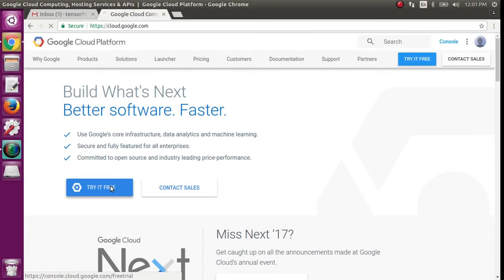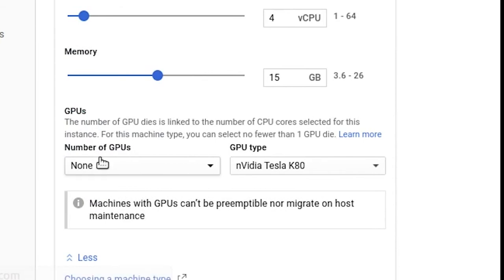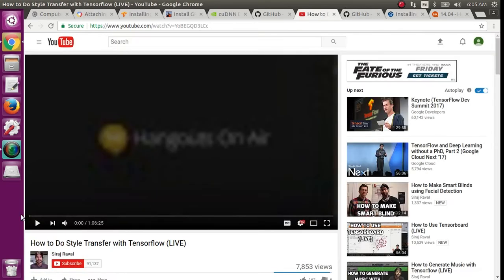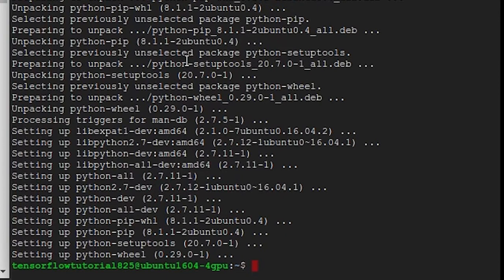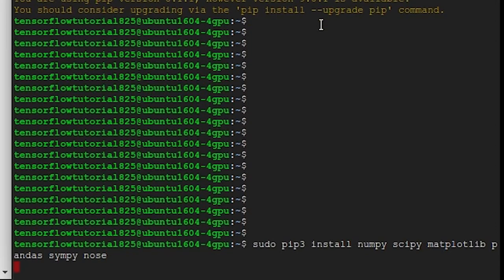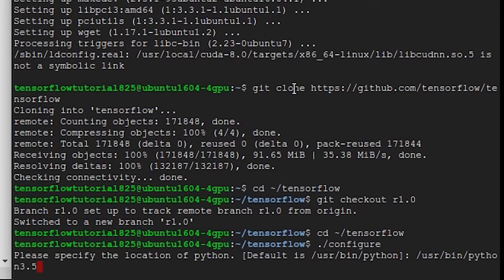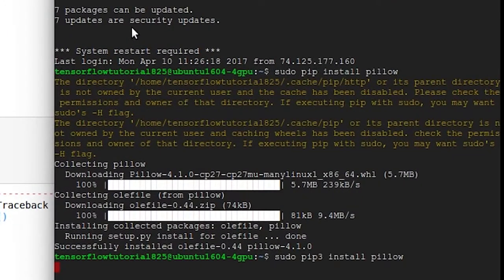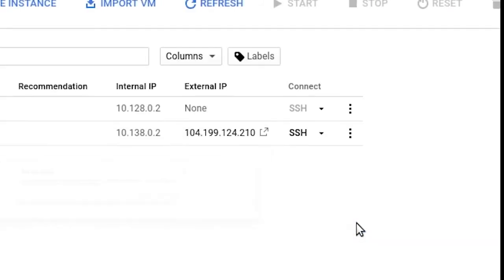How to set up Tensorflow with CUDA and cuDNN on a free Google Cloud instance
EDIT 2/10/19: This tutorial is now very out of date. I would point you to a relevant stackexchange, but it looks like there are at least three different ones with tensorflow questions. Try the subreddit
This tutorial explains how to apply for access to a Tesla K80 GPU on a google cloud instance, compile+install Tensorflow and IPython, and perform simple style transfer.

Some of the URLs in these commands are truncated because google just thinks they're links.

00:02

00:06

00:18

00:47

00:58 tcp:8888; udp:8888

01:15

02:27

02:34

02:50

03:07 sudo apt-get update

03:11

03:22

03:48

04:15 sudo apt-get install ipython

04:22 sudo apt-get install python3-pip

04:32 sudo pip3 install jupyter

04:42 sudo jupyter notebook --ip 0.0.0.0 --port 8888 --allow-root

05:35

05:37 sudo pip3 install numpy scipy matplotlib ipython jupyter pandas sympy nose

05:40

05:45 sudo apt-get install openjdk-8-jdk git python-dev python3-dev python-numpy python3-numpy python-six python3-six build-essential python-pip python3-pip python-virtualenv swig python-wheel python3-wheel libcurl3-dev libcupti-dev

05:55 tar -xzvf cudnn-8.0-linux-x64-v5.1.tgz

06:02 sudo cp cuda/include/cudnn.h /usr/local/cuda/include

06:04 sudo cp cuda/lib64/libcudnn* /usr/local/cuda/lib64

06:07 sudo chmod a+r /usr/local/cuda/include/cudnn.h /usr/local/cuda/lib64/libcudnn*

06:12 nano ~/.bashrc

06:17 add these lines:

export LD_LIBRARY_PATH="$LD_LIBRARY_PATH:/usr/local/cuda/lib64:/usr/local/cuda/extras/CUPTI/lib64"

export CUDA_HOME=/usr/local/cuda

06:21 source ~/.bashrc

06:27 echo "deb [arch=amd64] stable jdk1.8" | sudo tee /etc/apt/sources.list.d/bazel.list

06:29 curl | sudo apt-key add

06:31 sudo apt-get update

06:33 sudo apt-get install bazel

06:35 sudo apt-get upgrade bazel

06:38 git clone

06:41 cd ~/tensorflow

06:43 git checkout r1.0

06:47 ./configure

06:59 /usr/bin/python3.5

(press enter until you get to "Please input the desired Python library path to use.")

07:11 /usr/local/lib/python3.5/dist-packages

(press enter once, then you should be at "Do you wish to build TensorFlow with CUDA support?" to which you can answer "y")

07:16 y

07:24 3.7

07:30 bazel build --config=opt --config=cuda //tensorflow/tools/pip_package:build_pip_package

07:35 bazel-bin/tensorflow/tools/pip_package/build_pip_package /tmp/tensorflow_pkg

07:41 sudo pip3 install /tmp/tensorflow_pkg/tensorflow[PRESS TAB TO COMPLETE FILENAME]

(Now quit the SSH window and come back)

07:49 python3

07:50 import tensorflow as tf

07:54 sess = tf.InteractiveSession()

07:58 sess.close()

(ctrl+D quits python)

08:01 git clone

08:04 sudo jupyter notebook --ip 0.0.0.0 --port 8888 --allow-root

08:26 sudo pip3 install pillow